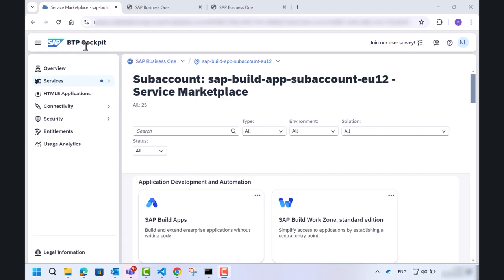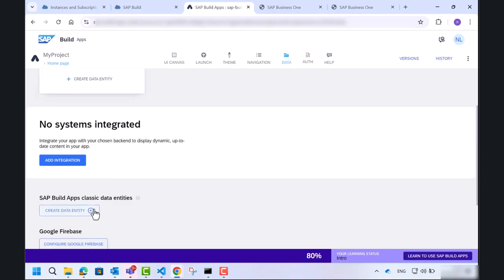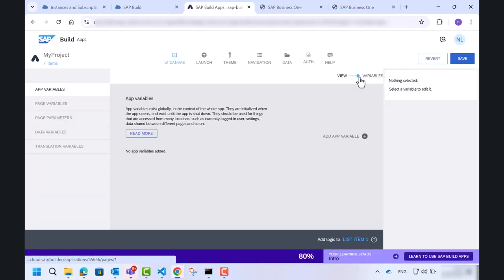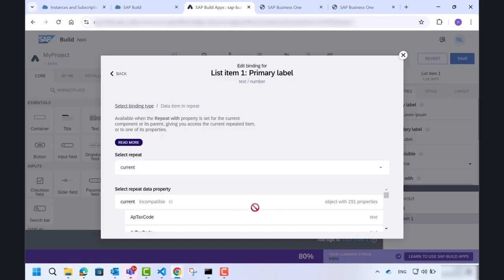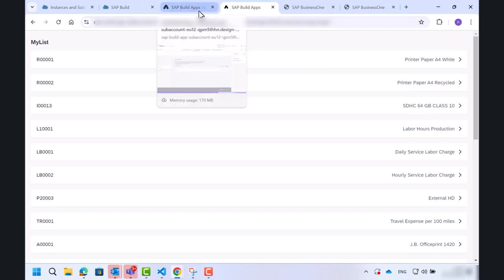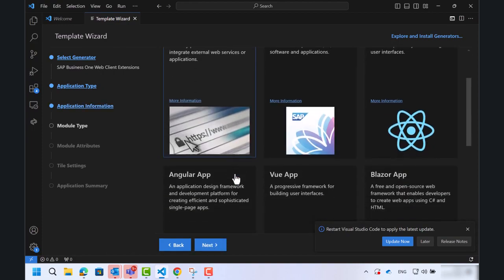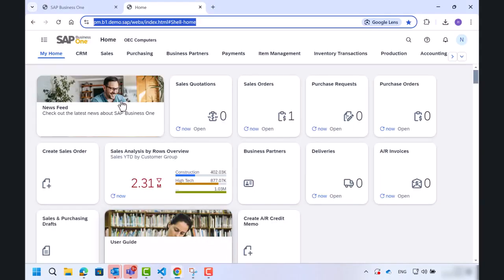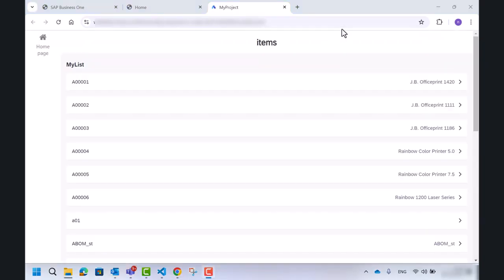Creating and Deploying an SAP Build App in SAP Business One, Web Client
In this video, we demonstrate how to create a no-code SAP Build App, package it, and deploy it as a tile in the Web Client.